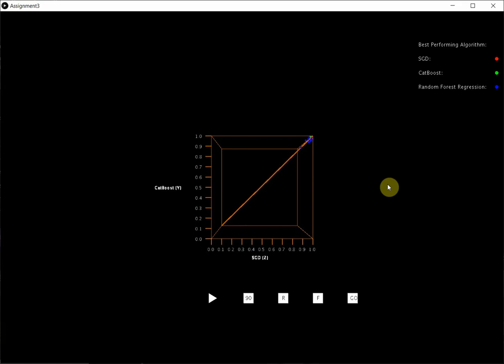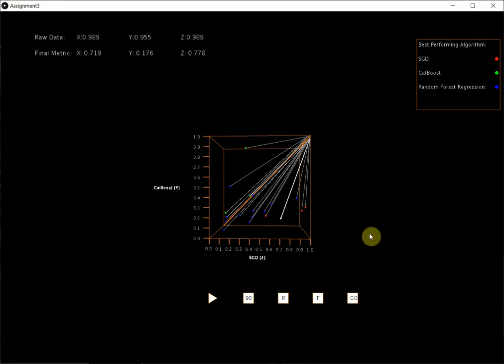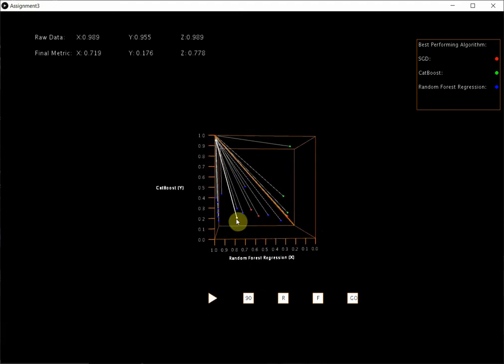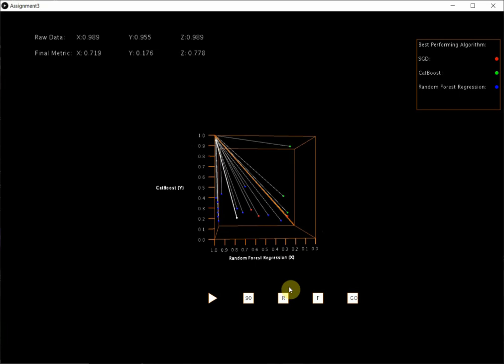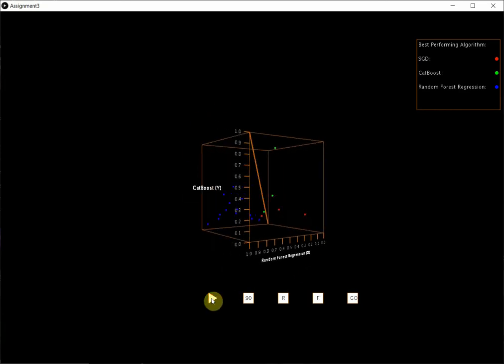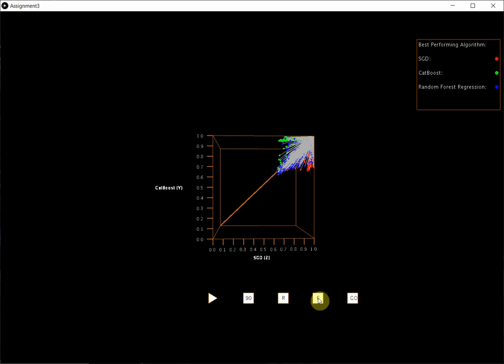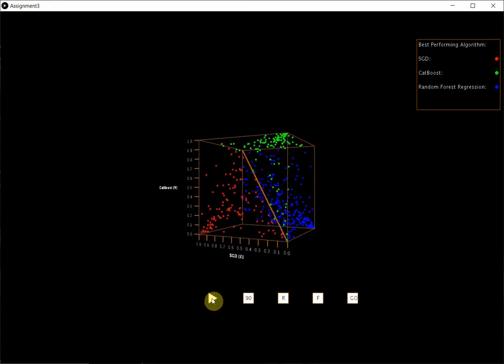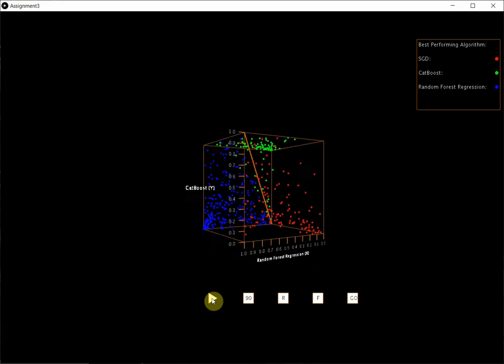VisualizationVideo Assignment 3